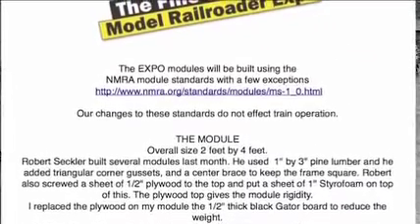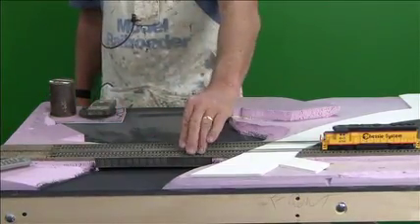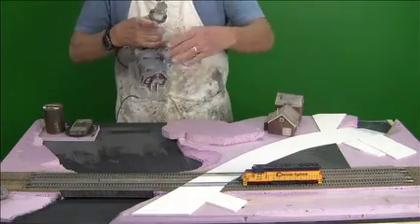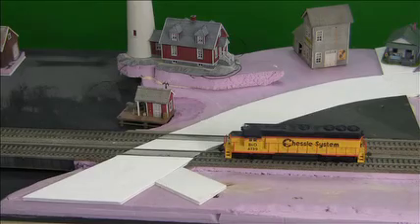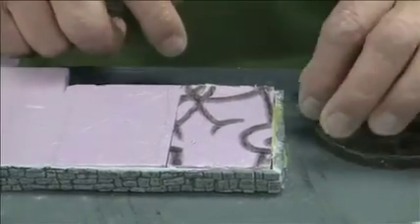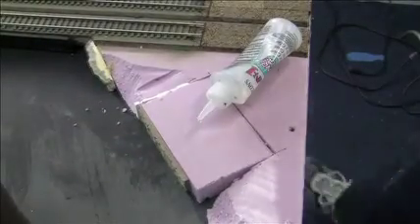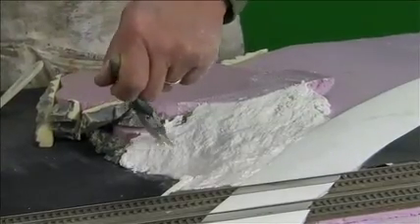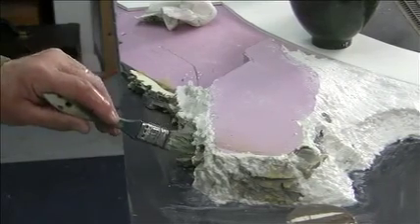Building an EXPO Module Part 1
The EXPO Module is a simple 2' x 4' HO scale section built close to NMRA standards. The modules will be connected together and will operate on DCC. The track is Atlas Code 100. This video is courtesy of Dave Frary